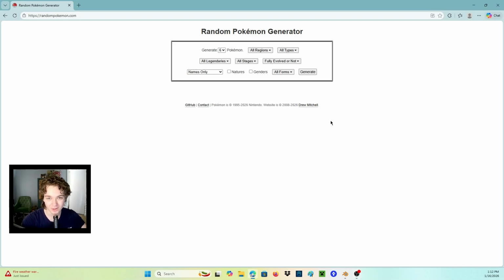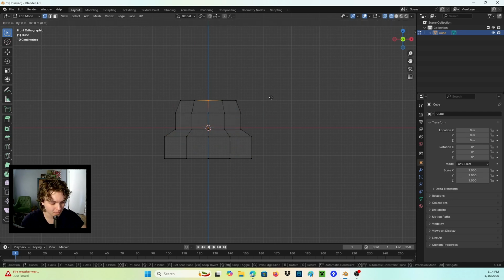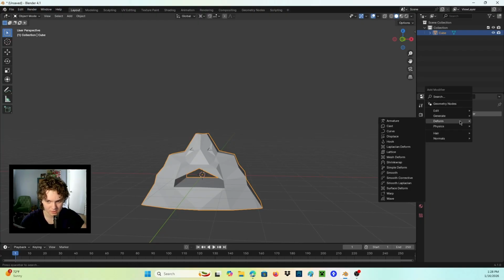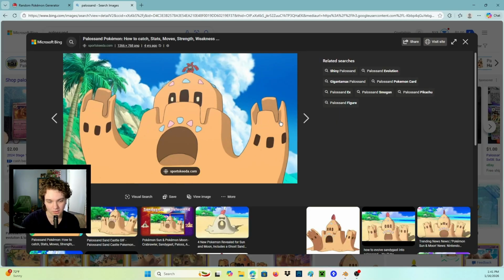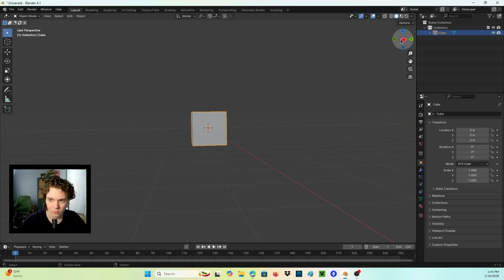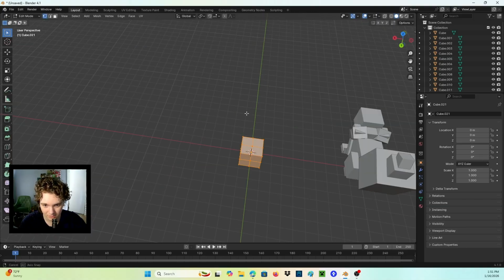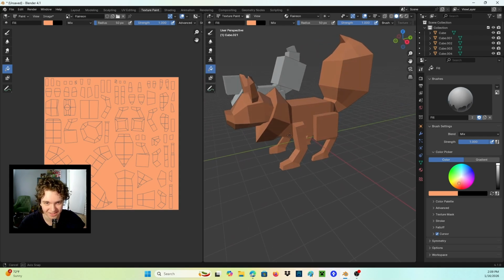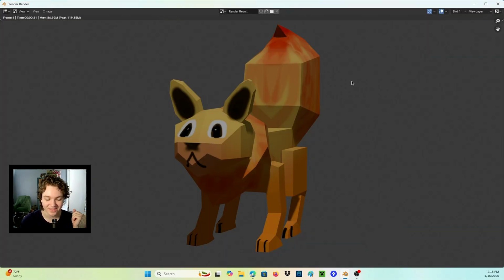3D Modeling POKEMON from Memory (Part 1)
This episode involves me 3d modeling two pokemon from memory!
Pallosand
Flaireon
It went... it went ok